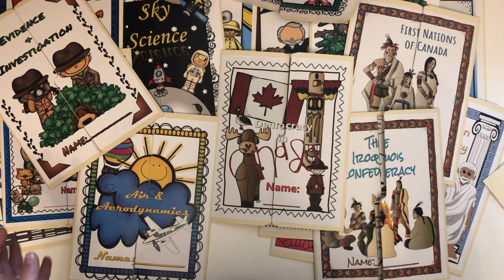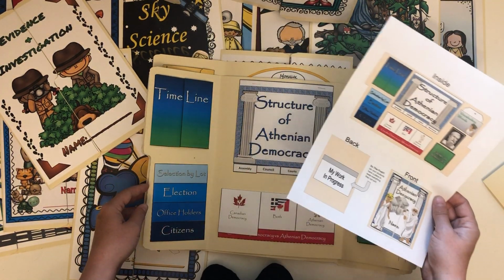What is a lapbook?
an overview of what I do!